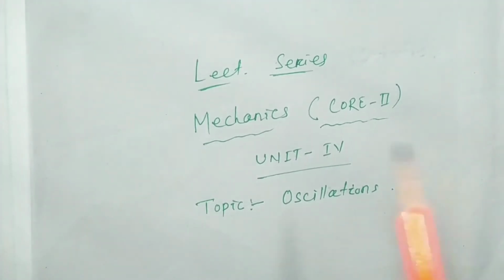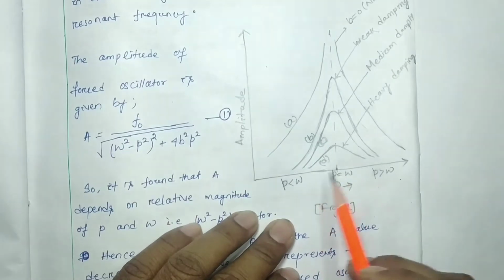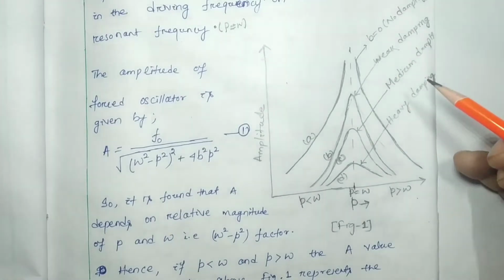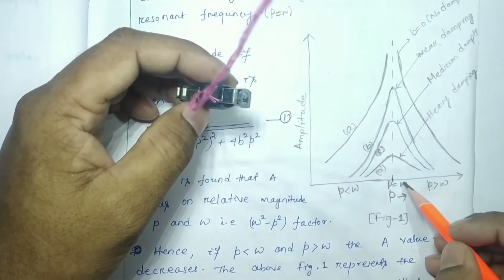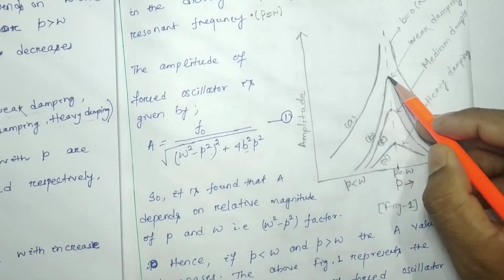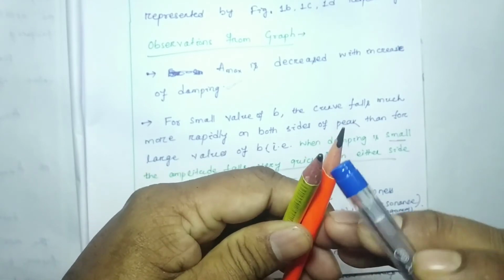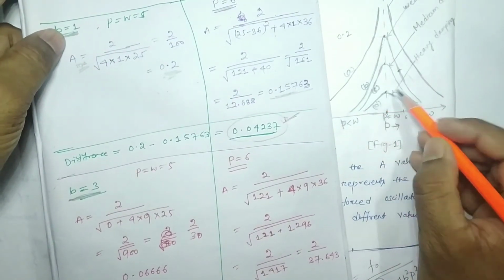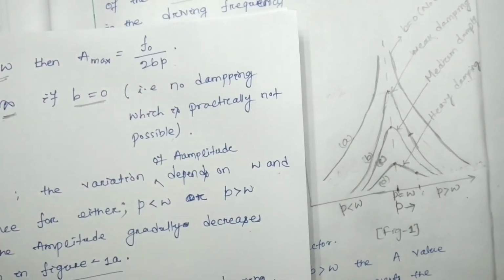Forced Harmonic Oscillator : Sharpness of Resonance (Part 4/6) Lect. 15